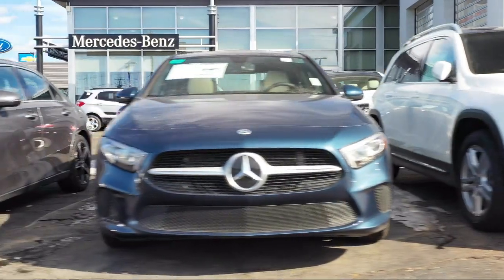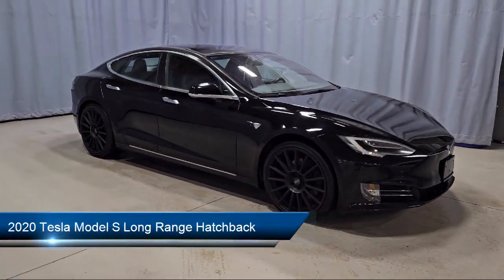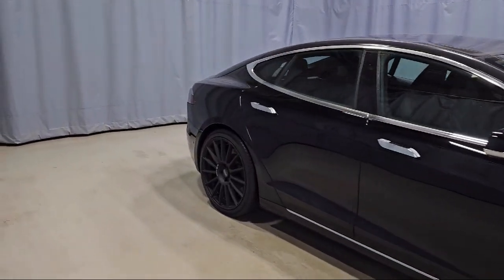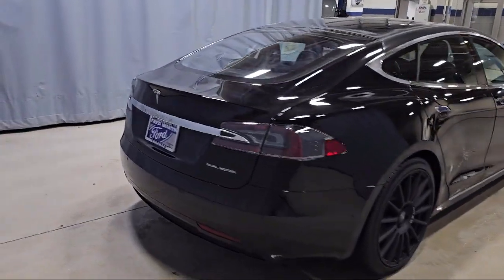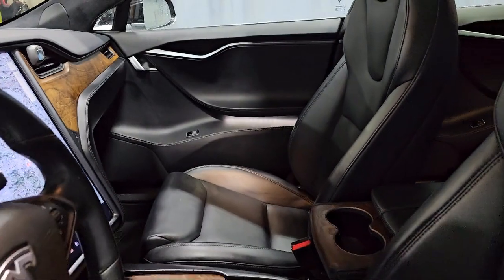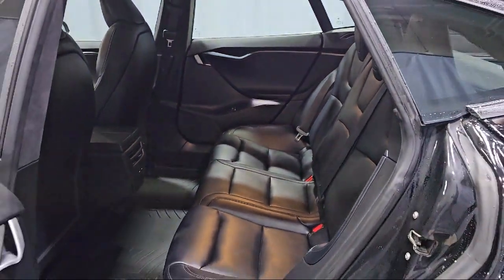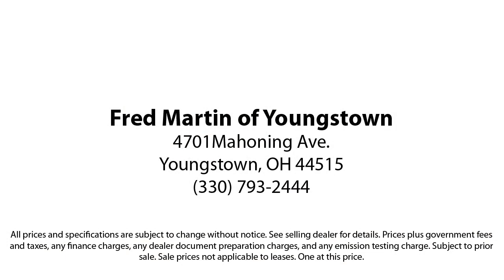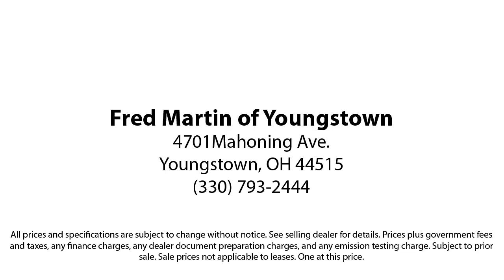2020 Tesla Model S Long Range Hatchback Youngstown New Castle Kent Warren Boardman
2020 Tesla Model S Long Range Hatchback Stock Number: M6456A Vin:5YJSA1E27LF413223.